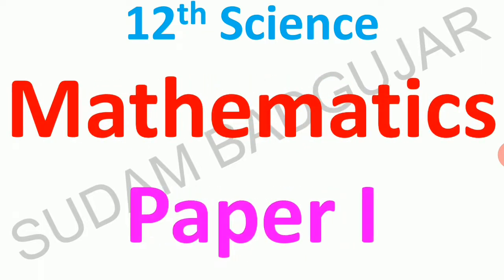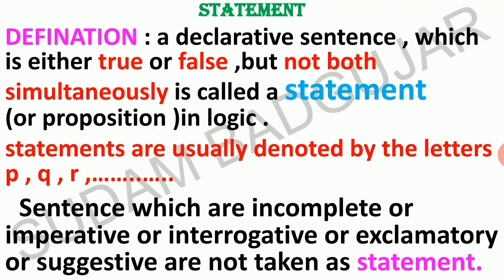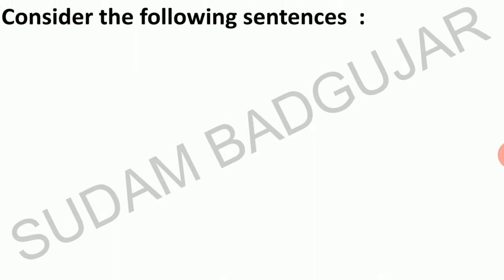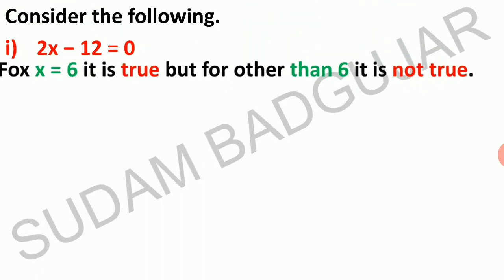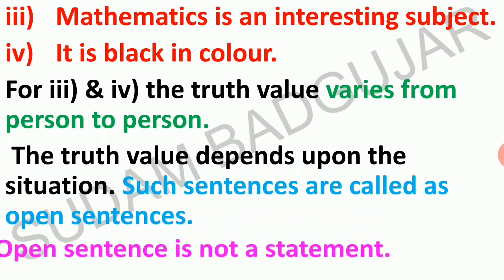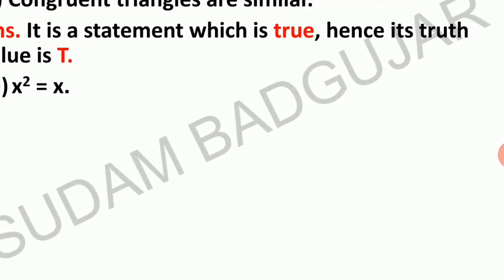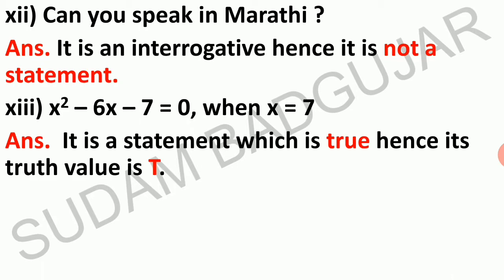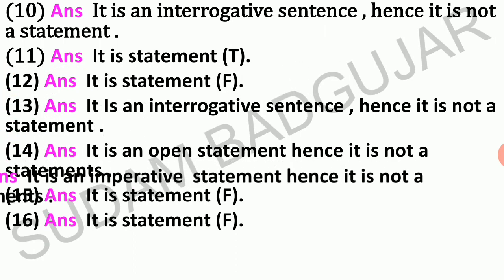Mathematical Logic class 12 paper 1 New Syllabus (Part 1) - By Badgujar Sir Maths.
Hello students this video contains explanation and solved examples of Mathematical Logic .

These examples are useful for students studying in class 12 MAHARASHTRA (HSC) Board. This concept is also necessary for aspirants of JEE and MHTCET competitive exams.